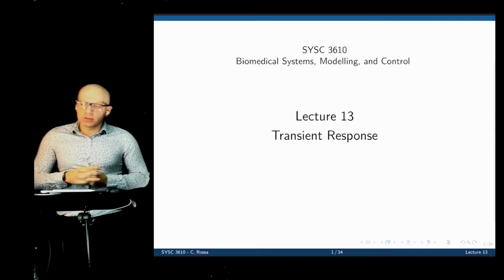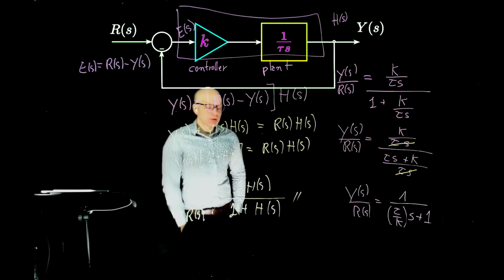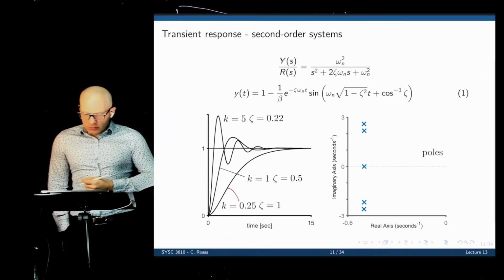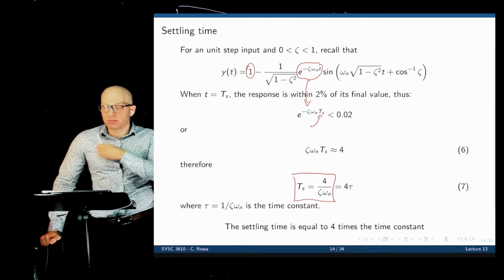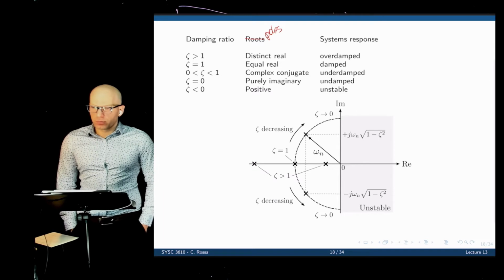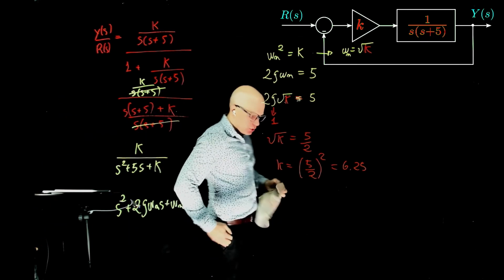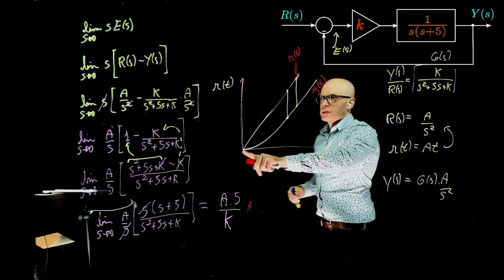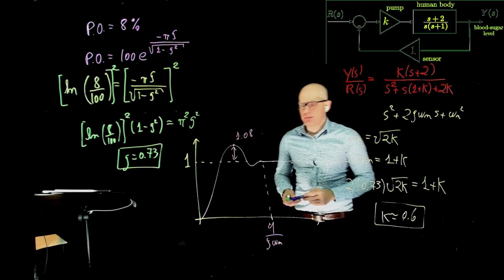Biomedical systems modelling and control - Lecture 13: Transient response